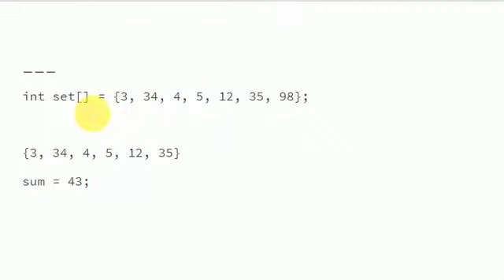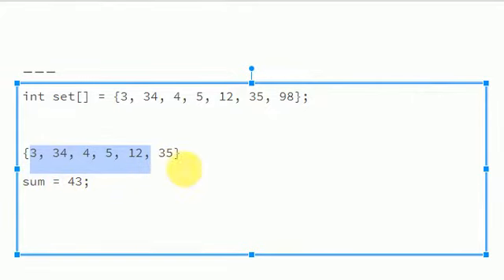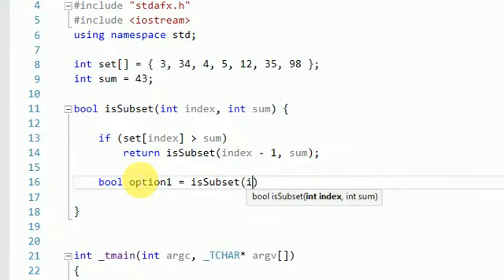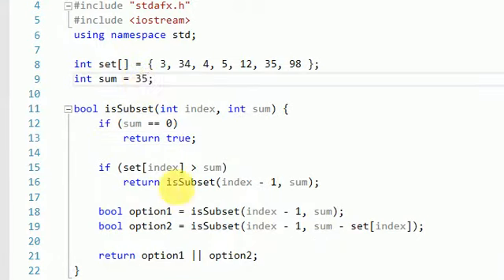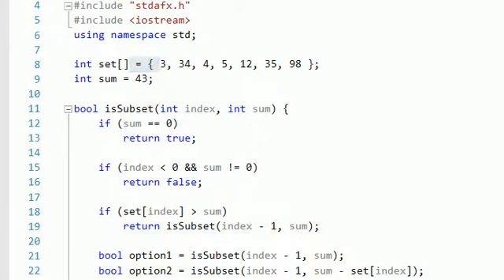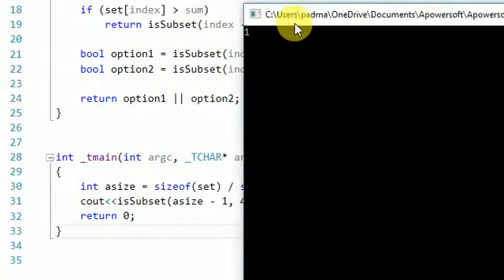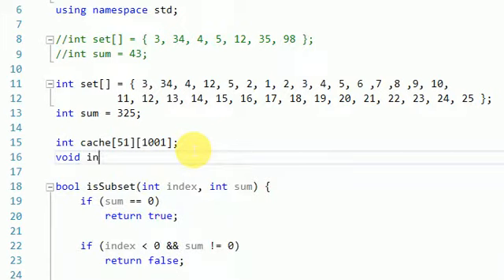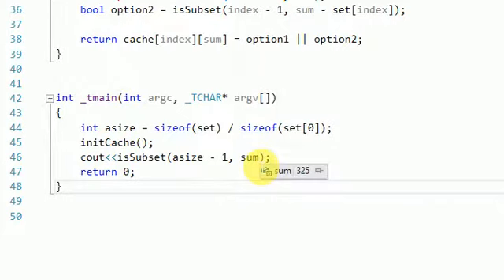Dynamic Programming - Subset Sum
Subset Sum Dynamic Programming technique explained in detail with coding example. Very familiar technique used for string matching problems.